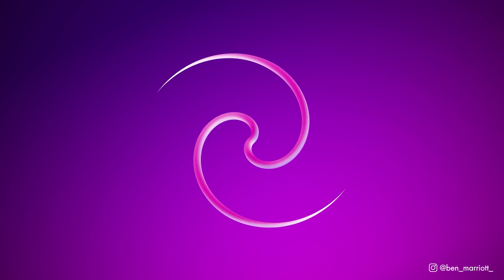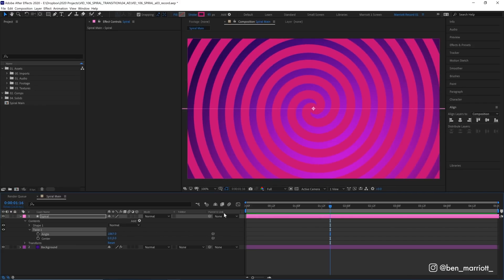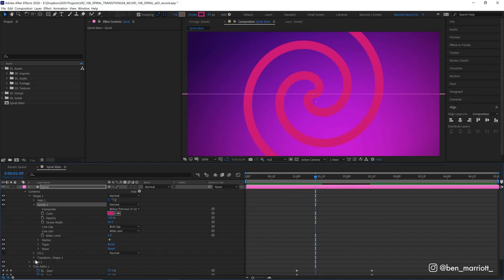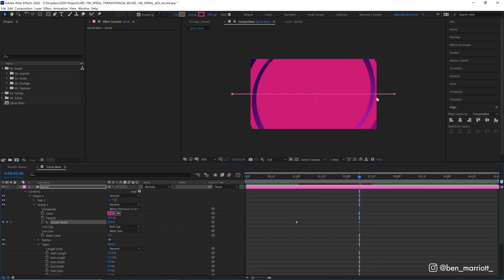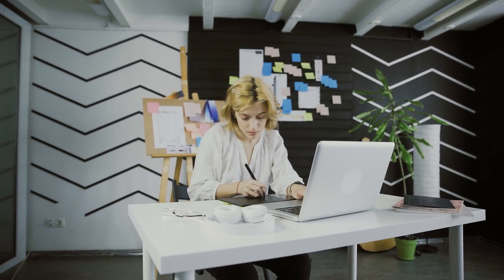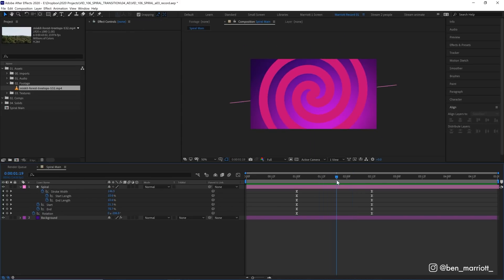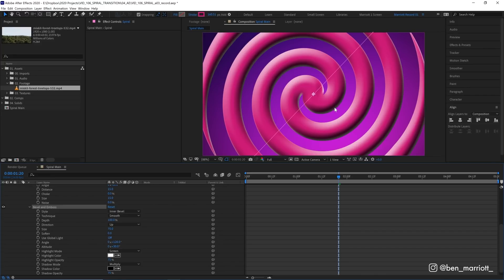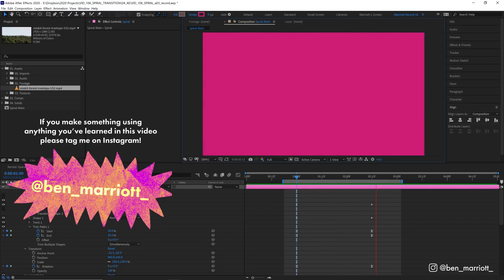Crazy Spiral Transition in After Effects | 1 Layer, No Plugins!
MotionElements Unlimited Subscription
🔸 Unlimited downloads of After Effects, Premiere, FCPX & DaVinci Resolve templates, videos, music and more
🔸 Easy licensing - use forever with no additional licensing fees required

A tutorial on how to animate a spiral all in After Effects. This easy tutorial is suitable for beginners.